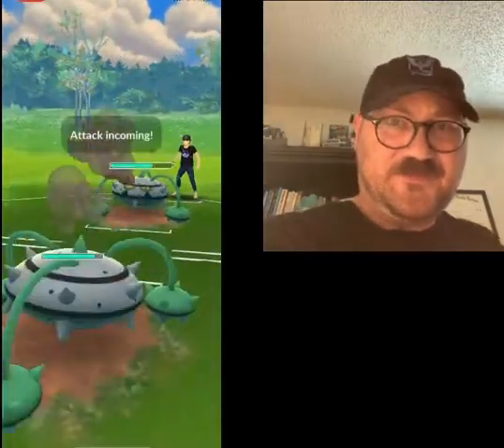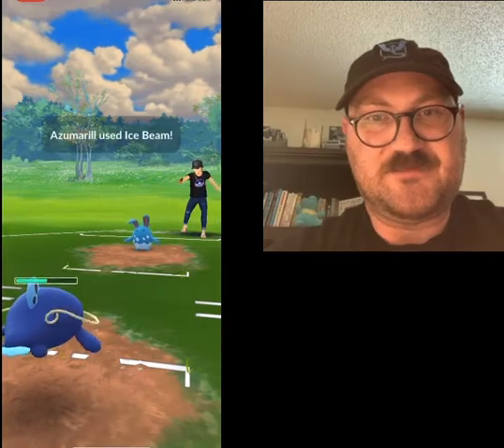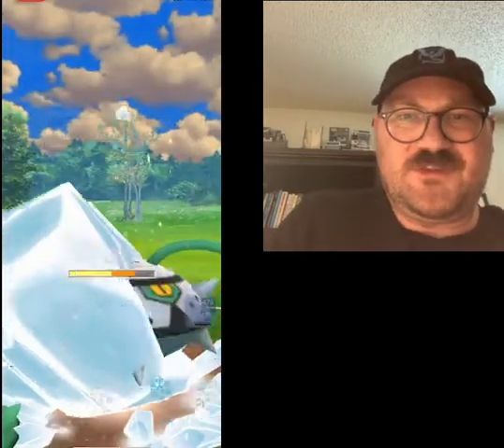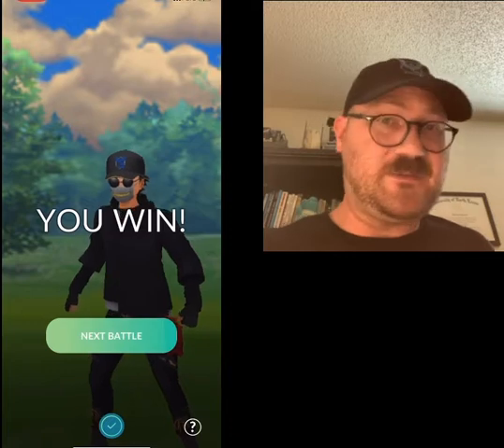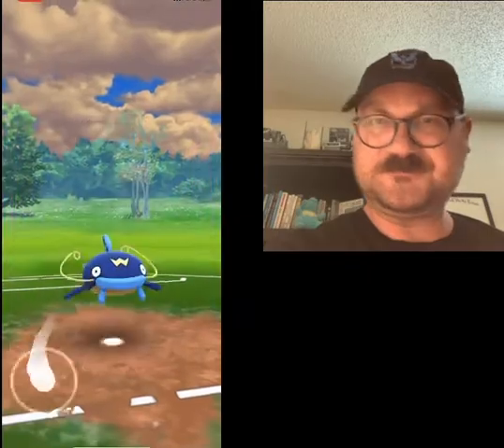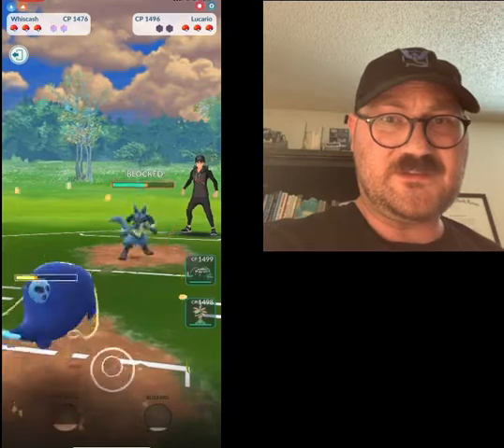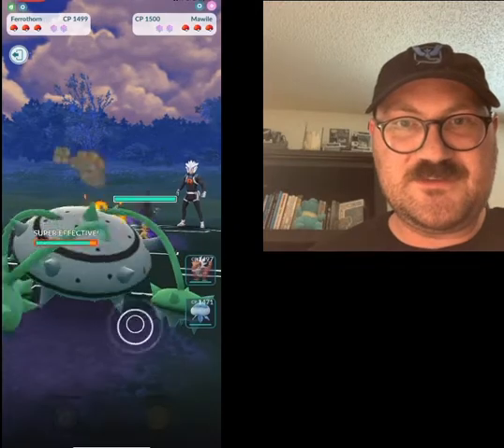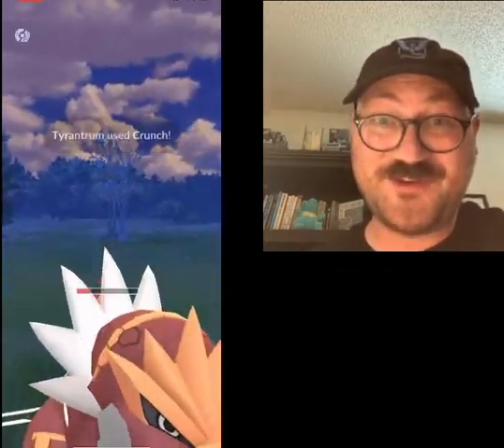Cradily + Ferrothorn Against the Fossil Cup!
This team brings a double grass-type strategy against the water dominant fossil cup. The group is made from budget Pokemon - No elite TMs needed 👍
There is also a bonus battle with the new fossil Pokémon, Tyrantrum!

Team:

Whiscash
*Mud Shot
*Mud Bomb
*Blizzard

Cradily
*Bullet Seed
*Grass Knot
*Stone Edge

Ferrothorn
*Bullet Seed
*Power Whip
*Thunder